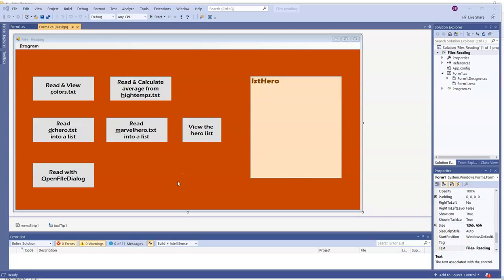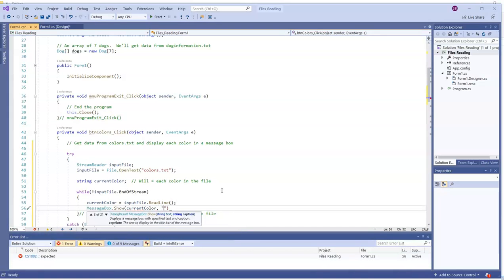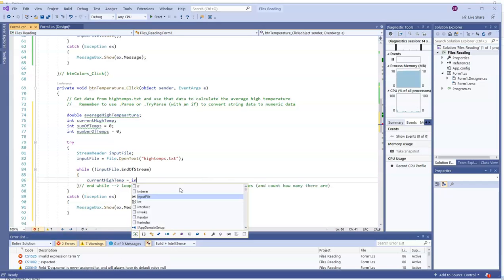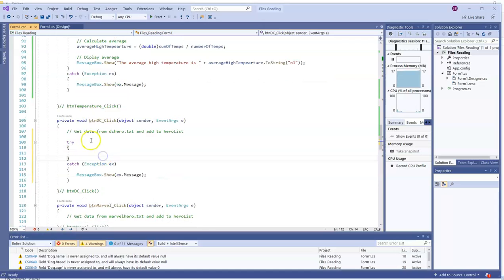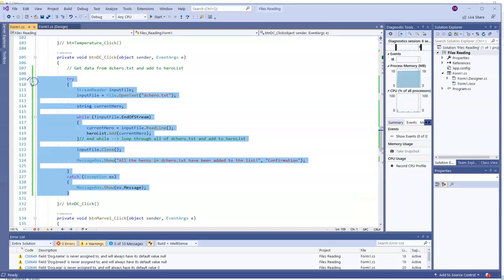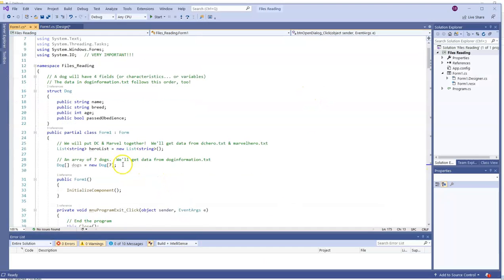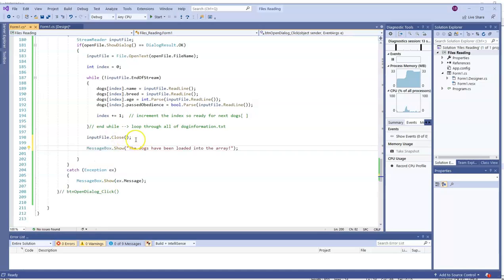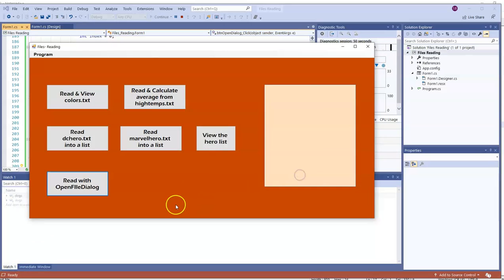Visual C# 8.3- Files- Reading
Reading from text files and using OpenFileDialog.